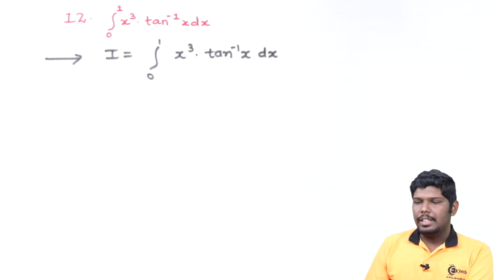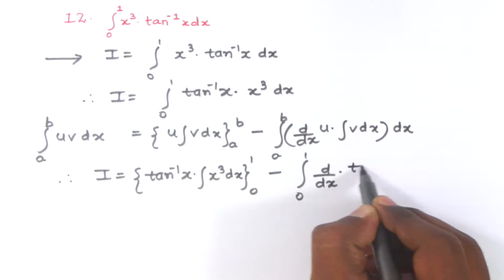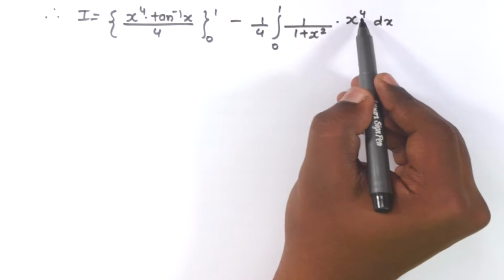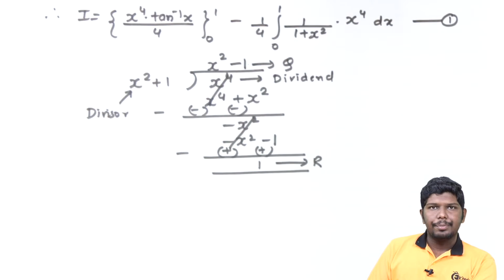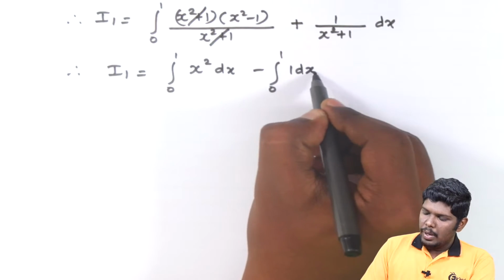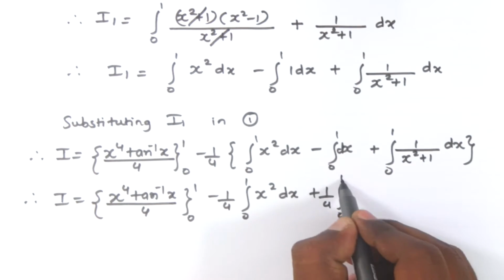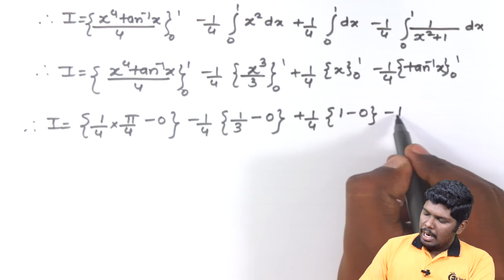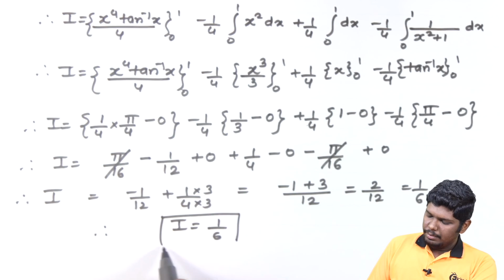Definite Integration Moderate Level Problem No 12